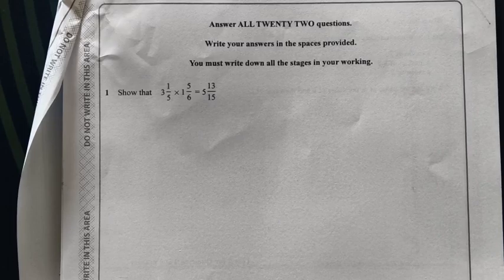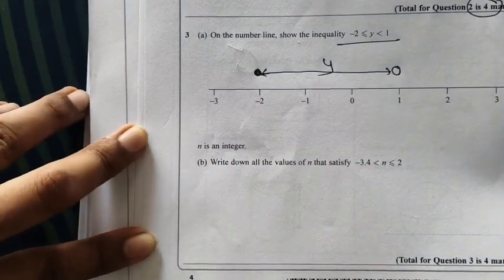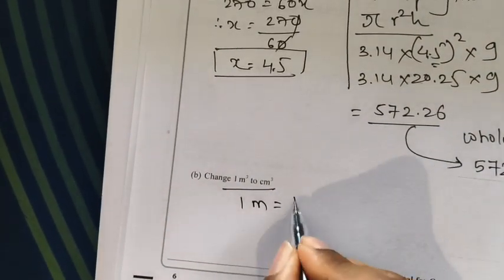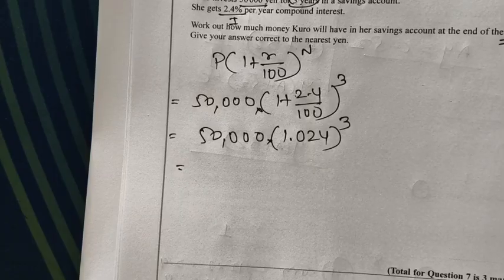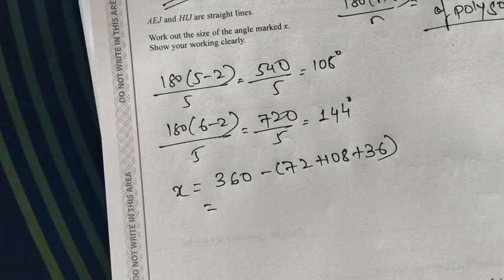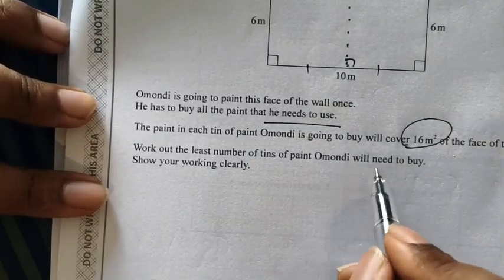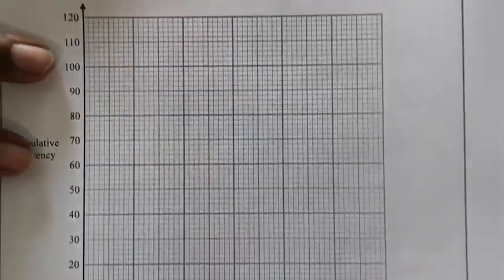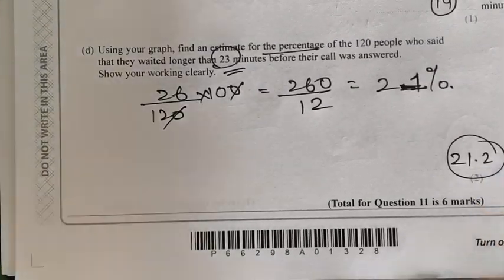GCSE Edexel Maths A 1HR Higher Tier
Its a series of GCSE/ IGCSE papers solving sessions for helping students in exam prep. Students from GCSE/ IGCSE/ O level or IB can also refer as syllabus is almost similar.